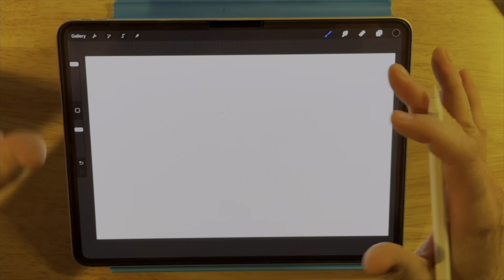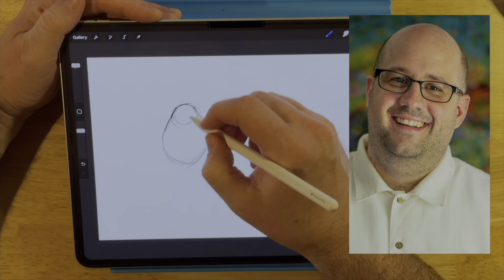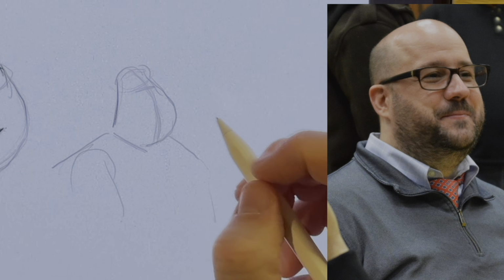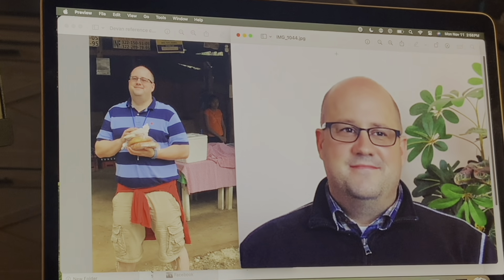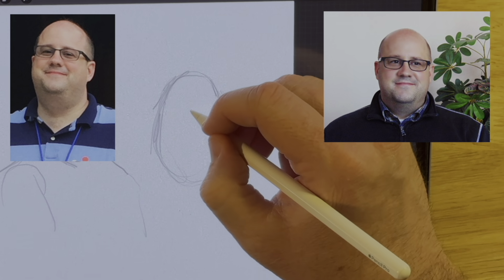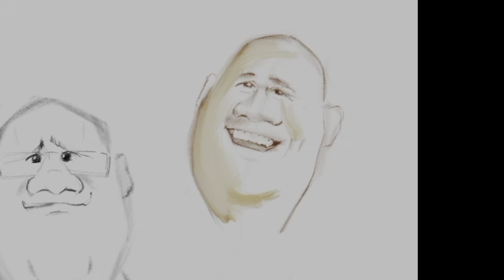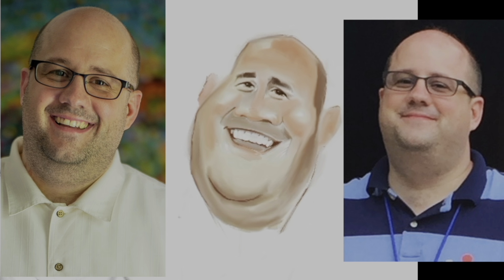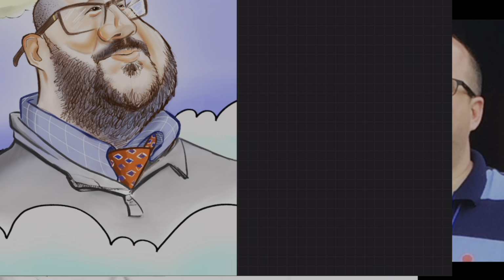Caricature: How to Draw What You See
Simple instruction on the art of drawing caricatures by drawing what you see. When you see a skinny face, draw that, when you see a big nose, draw that. I Have professional experience drawing caricatures in theme parks and for hired occasions. Spend a few minutes with me and learn the very important principle of drawing what you see.